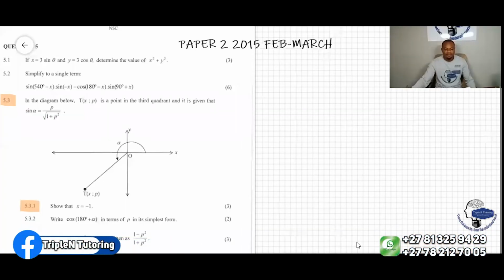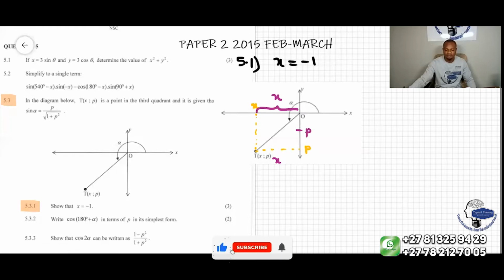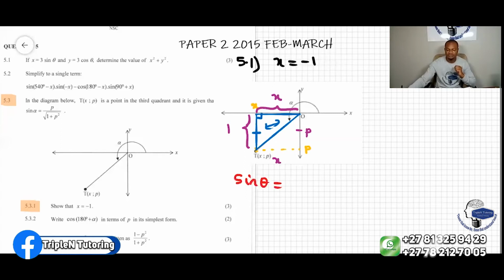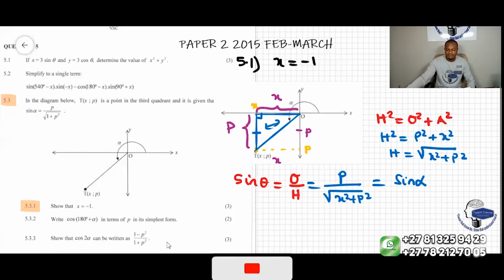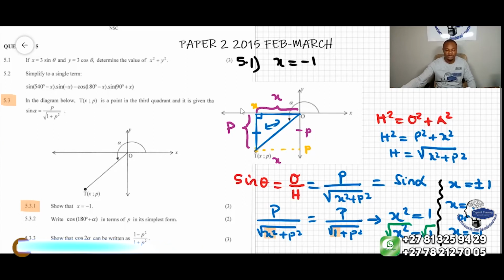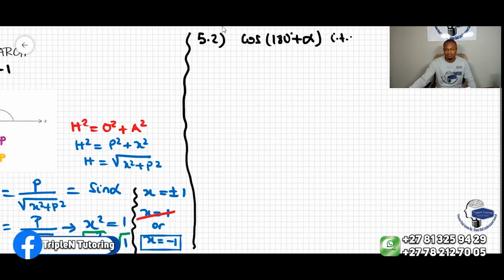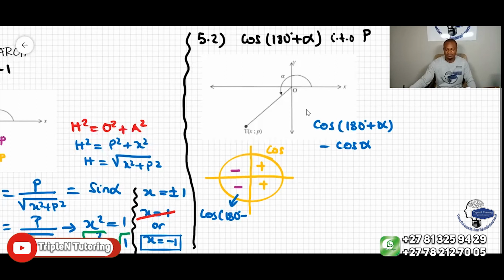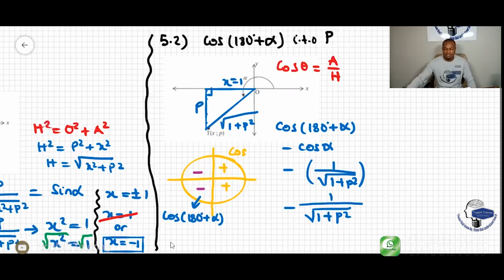GRADE 12 MATH PAPER 2 2015 FEB MARCH JUNE QUESTION 5.3.1 AND 5.3.2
​@triplentutoring 𝐆𝐑𝐀𝐃𝐄 𝟏𝟐 𝐌𝐀𝐓𝐇 𝐏𝐀𝐏𝐄𝐑 𝟐 𝟐𝟎𝟏𝟓 𝐅𝐄𝐁 𝐌𝐀𝐑𝐂𝐇 𝐉𝐔𝐍𝐄 𝐐𝐔𝐄𝐒𝐓𝐈𝐎𝐍 𝟓.𝟑.𝟏 𝐀𝐍𝐃 𝟓.𝟑.𝟐.𝐅𝐔𝐍𝐂𝐓𝐈𝐎𝐍𝐒 𝐀𝐍𝐃 𝐈𝐍𝐕𝐄𝐑𝐒𝐄 𝐎𝐅 𝐅𝐔𝐍𝐂𝐓𝐈𝐎𝐍𝐒. To view more of GRADE 12 FUNCTIONS AND INVERSE OF FUNCTIONS problems

1) Video Detailed Solution of Question Papers
2) 1-on-1
3) Group of at most 10 Students

2) Regular Students

~𝗔𝗿𝗶𝘀𝘁𝗼𝘁𝗹𝗲